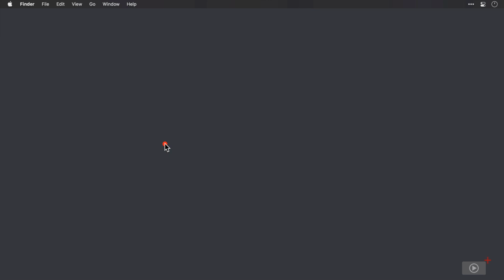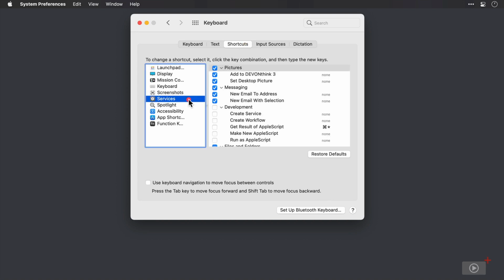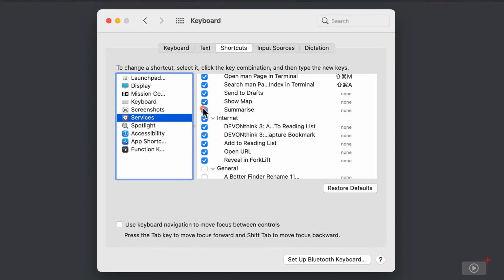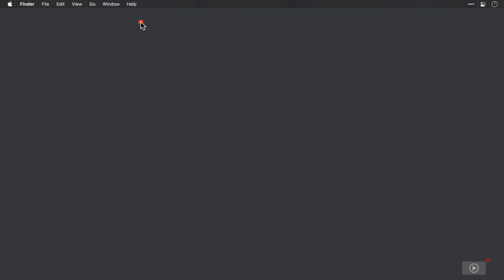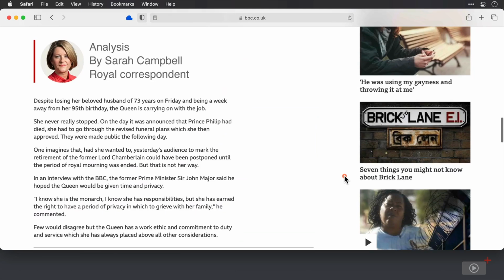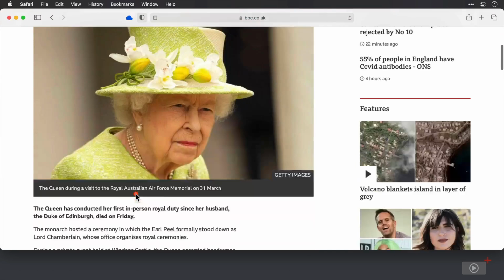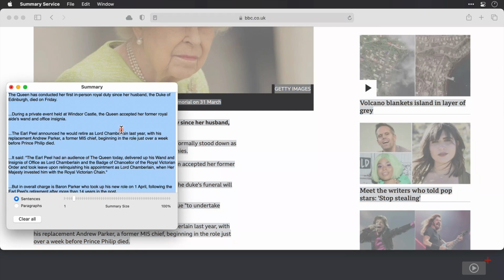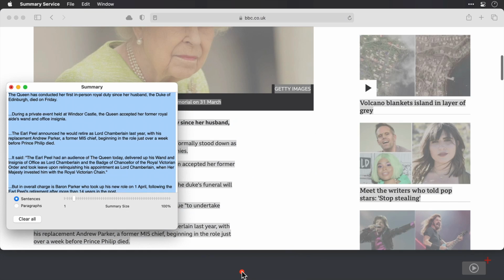SCOM1052 - Tip - Speed reading on macOS - Preview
This is a short preview of a full ScreenCastsOnline video tutorial. for a free 7-day membership. - In this tip video, Lee shows you a feature that's been a part of macOS for years, yet switched off by default and largely unnoticed. The Summarize feature allows you to select a portion of text and condense it into a more manageable format for reading, providing you with as much key information as possible.

Lee also demonstrates how you can use BetterTouchTool to invoke Summarize on a web page with a custom Trackpad gesture.